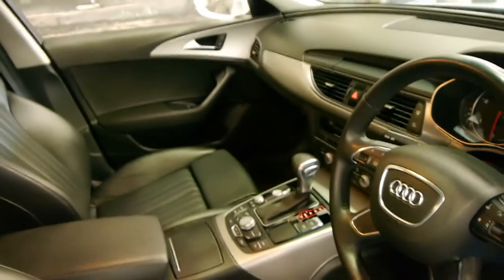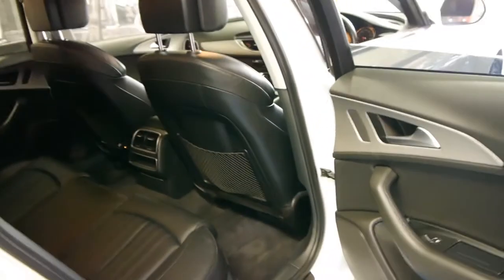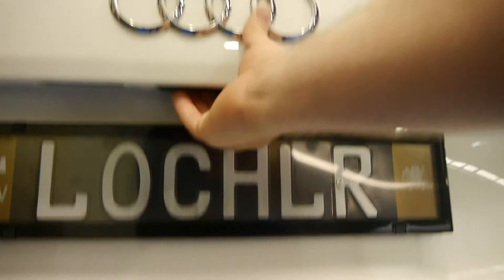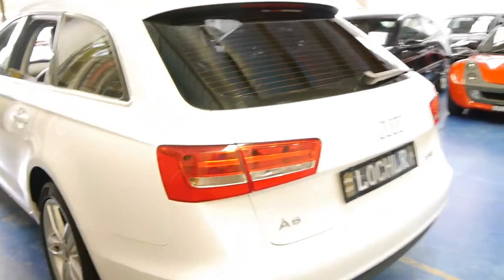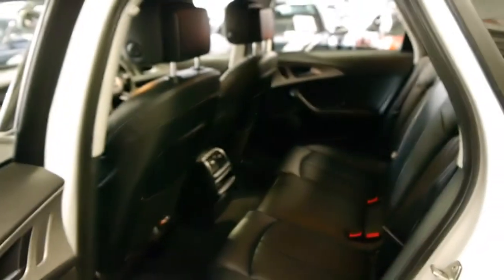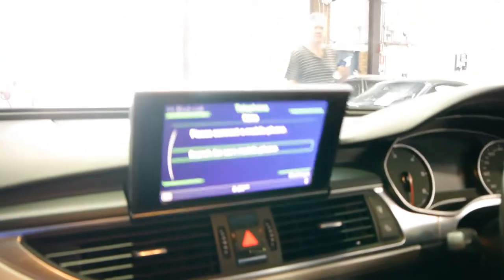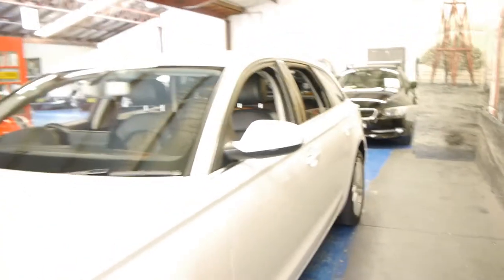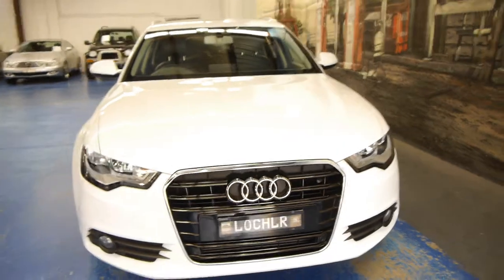Audi A6 Avant 2012 TDi automatic